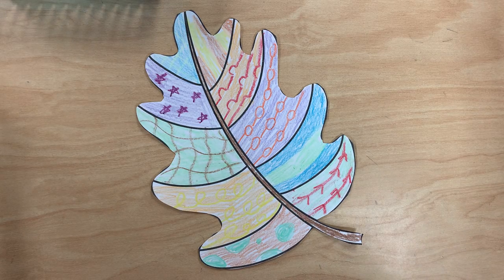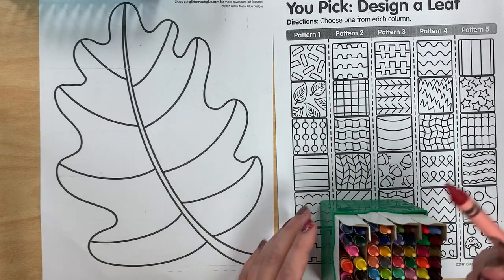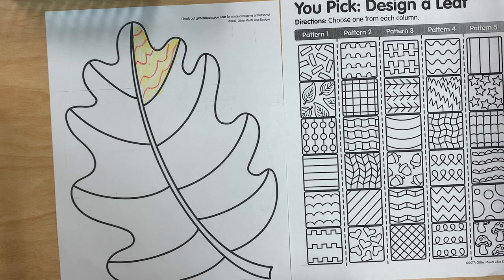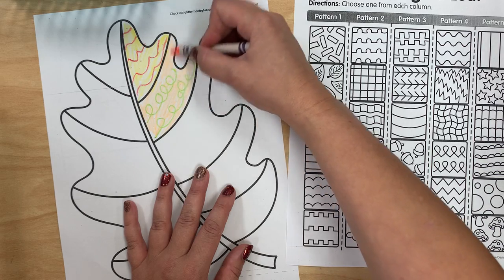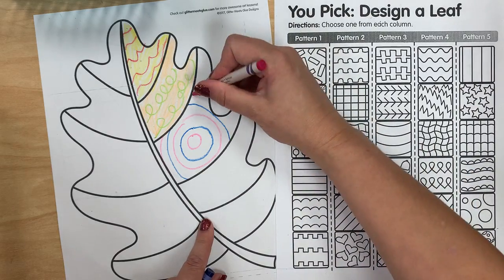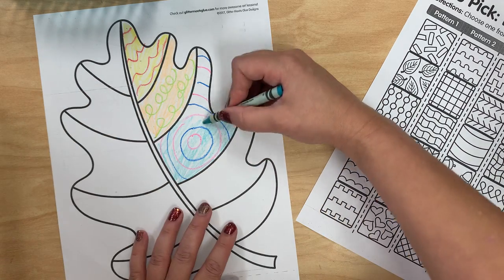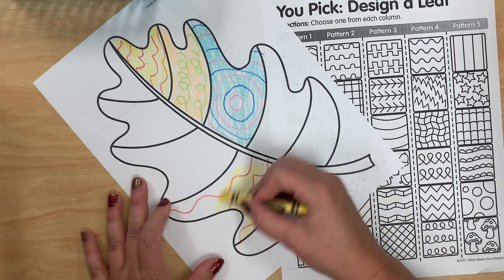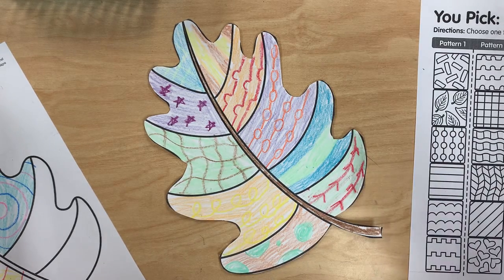Fall pattern Leaves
Materials for this video were purchased on Teachers pay Teachers from Glitter meets Glue